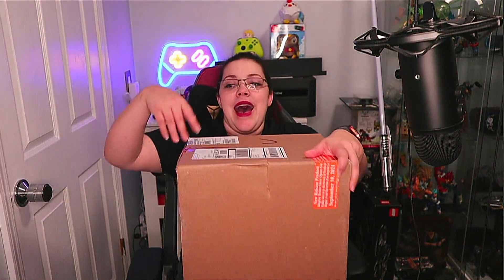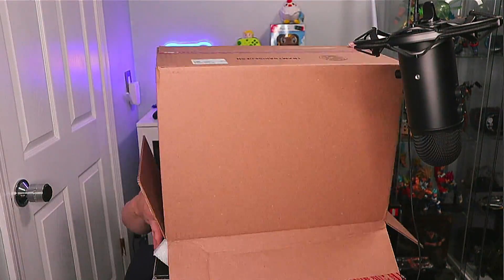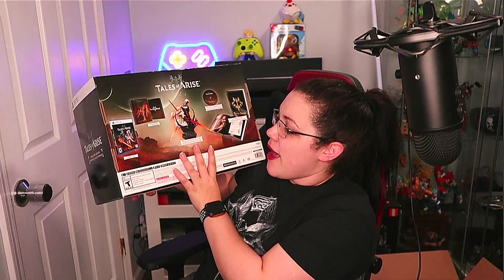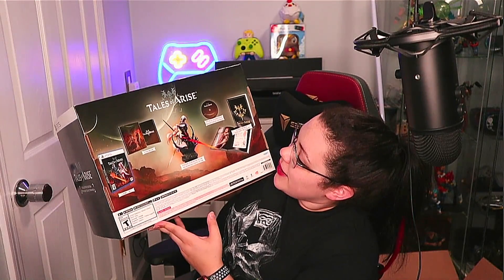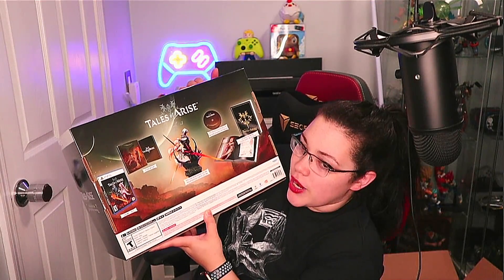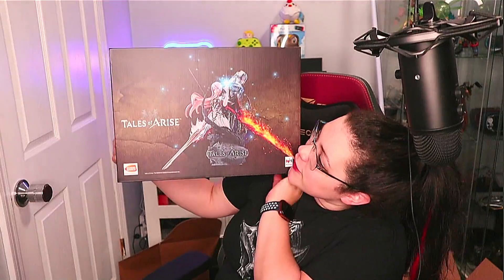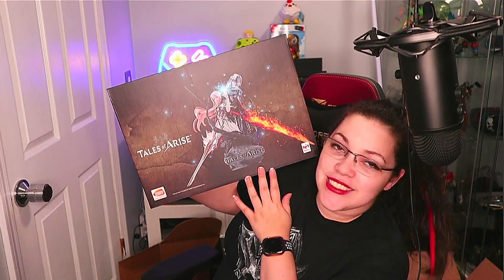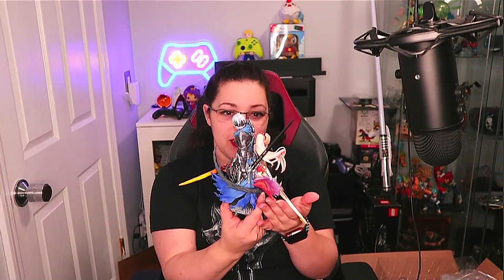Tales of Arise Collector's Edition Unboxing - PS5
My unboxing videos do not include a review or gameplay, just what comes out of the box. Join me for some exciting moments and maybe even some disappointments.